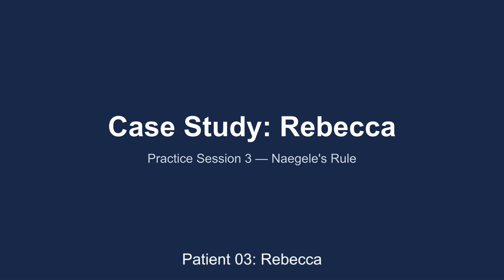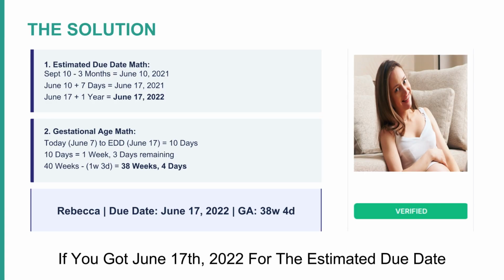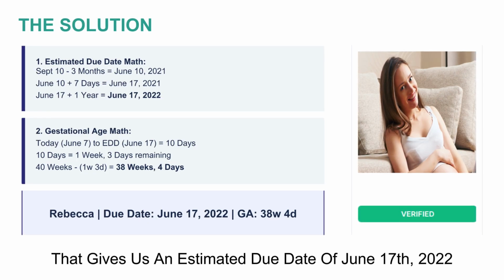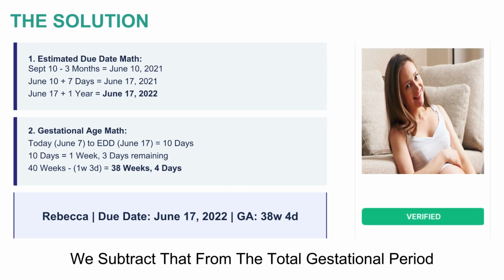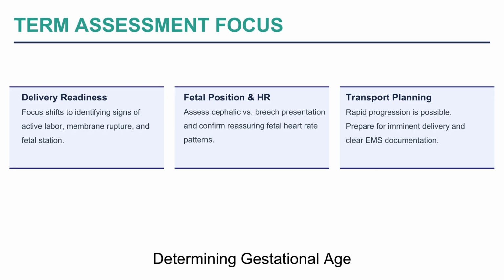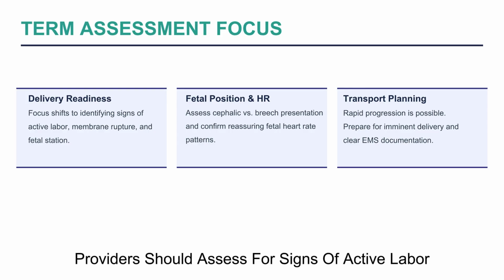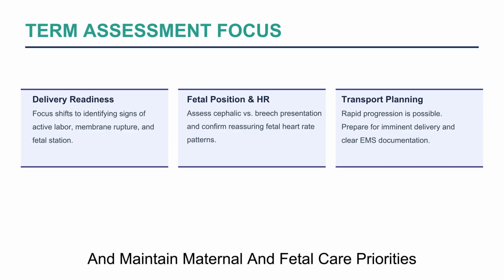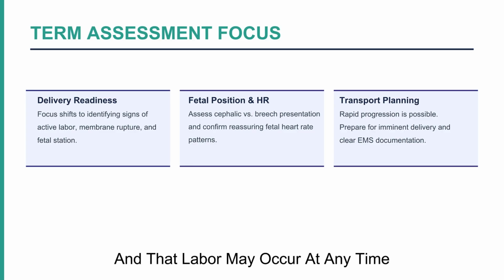Rebecca Case Practice | Naegele's Rule & Gestational Age | EMS Obstetrics | Lesson 2.6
Welcome to Lesson 2.6 of the Pre-Hospital Obstetric Care for EMS course.

In this final practice session of Module 2, you'll apply everything you've learned about Last Menstrual Period (LMP), Naegele's Rule, Estimated Due Date (EDD), and Gestational Age (GA) by working through the Rebecca Case.

This realistic EMS patient scenario is designed to strengthen your clinical reasoning and improve your confidence in performing pregnancy assessments in the pre-hospital environment. By calculating the patient's due date and gestational age, you'll gain practical experience that can be applied during real obstetric emergencies.

Practice-based learning is essential for every EMT, AEMT, Paramedic, and First Responder preparing to manage pregnant patients safely and effectively.

⏱️ TIMESTAMPS

0:00 – Introduction

0:30 – Rebecca Case Presentation

1:20 – Calculate the Estimated Due Date (EDD)

2:25 – Calculate Gestational Age (GA)

3:45 – Review the Correct Answers

4:40 – Key Learning Points

🎯 LEARNING OBJECTIVES

✅ Apply Naegele's Rule using a real patient scenario.

✅ Calculate the Estimated Due Date (EDD).

✅ Determine Gestational Age (GA).

✅ Strengthen clinical decision-making through case-based EMS training.

🛒 EQUIPMENT MENTIONED

• Clipboard

• Patient Assessment Form

• Pen

• Calendar

• EMS Documentation Tools

This video is intended for educational and training purposes only.

Content was developed with AI assistance and medically reviewed.

Always follow your local EMS protocols, medical director guidance, organizational policies, and scope of practice.

This course supplements formal EMS education and does not replace local regulations, certification requirements, clinical judgment, or institutional training.

👍 If you found this lesson helpful, please Like this video, Subscribe to EMS Obstetrics Academy, and turn on notifications to continue learning through the complete Pre-Hospital Obstetric Care for EMS course.